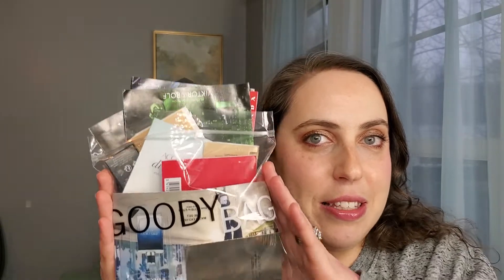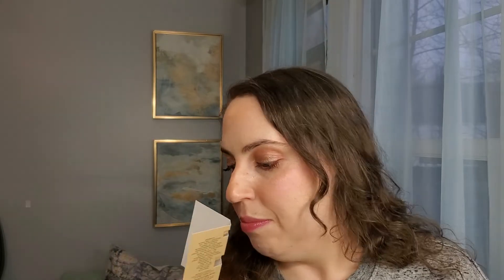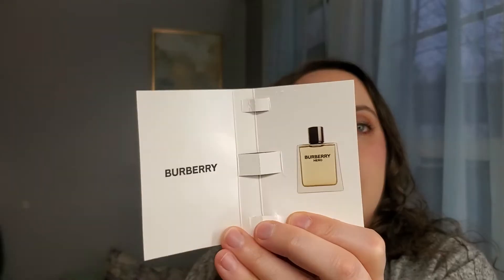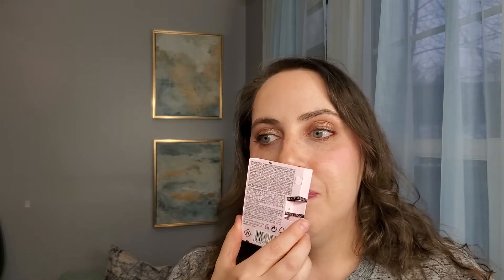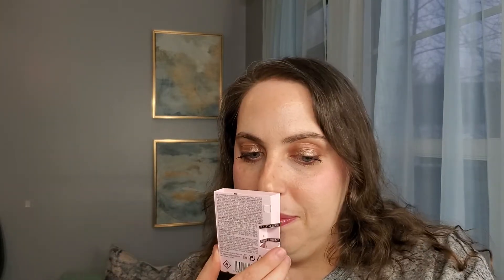Clearing Out My Fragrance Samples!